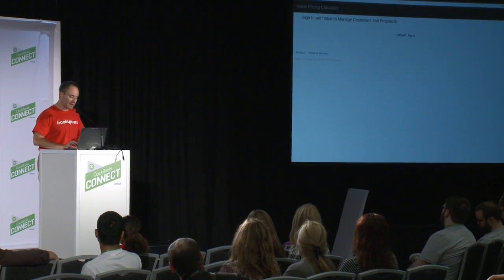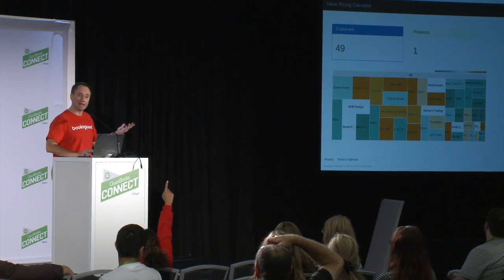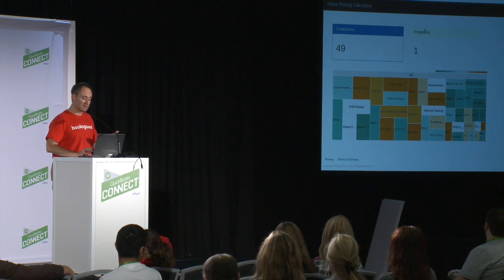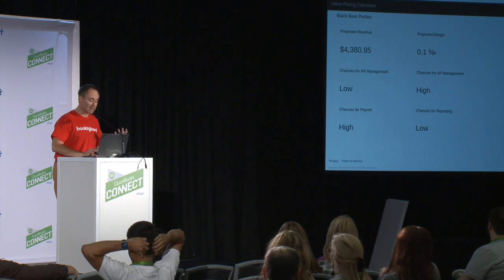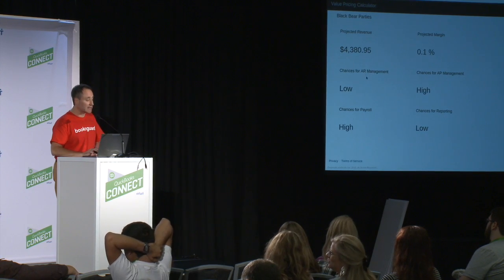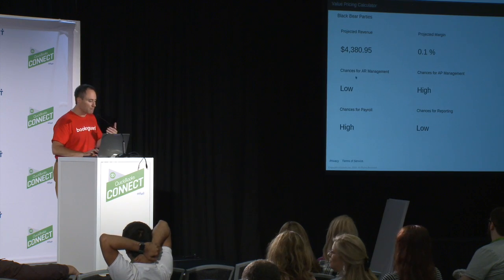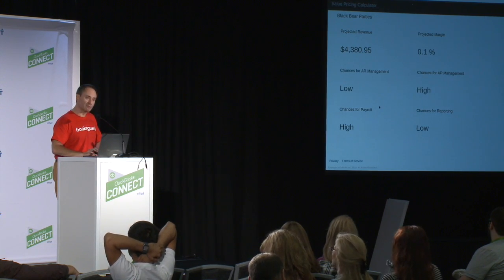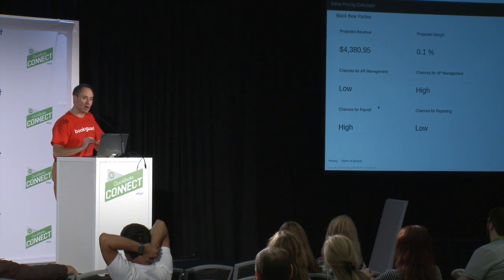Value Pricing: QuickBooks Connect 2015 Hackathon Finalist Pitch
Removing the Guesswork from Value Pricing: Value Pricing Calculator is the simplest way to calculate how much to charge to a new QuickBooks Online client.